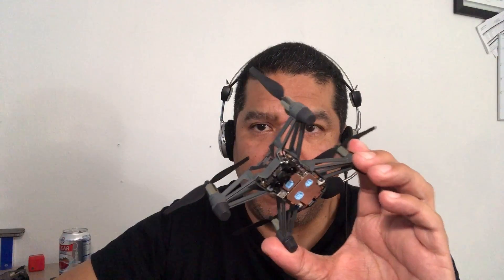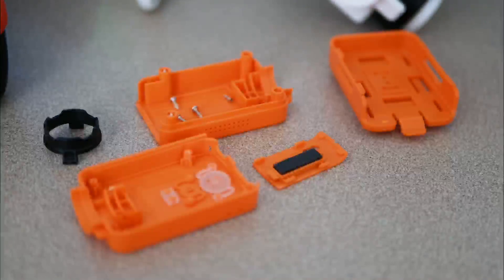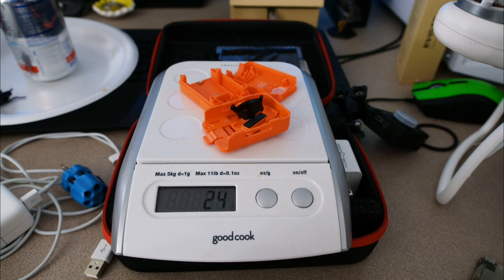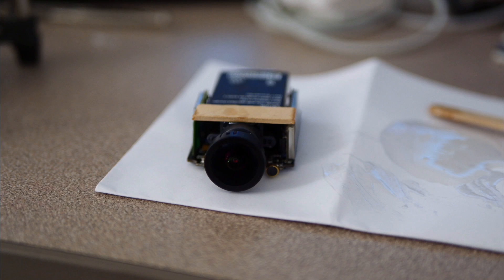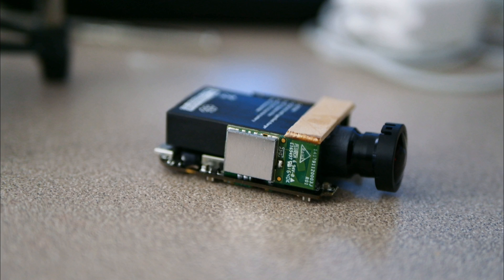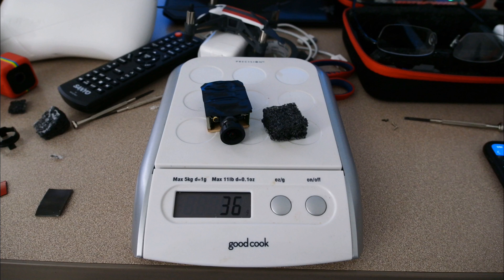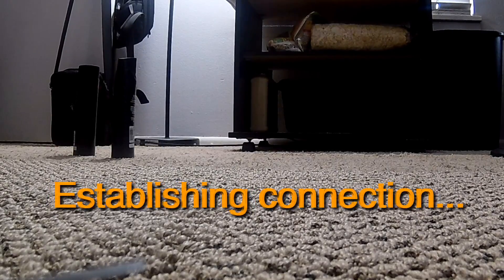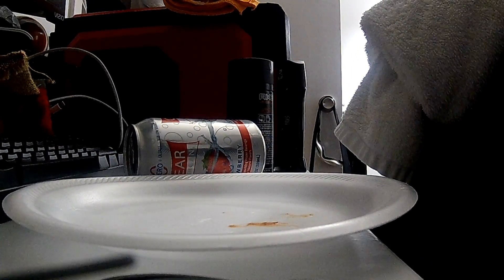DJI Tello with RunCam 2 MOD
Hello everyone hope I find you well. I did a camera mod on the Tello drone aka Tiny, I just wasn't pleased with the 720p video and constant poor video feed results so I ended up using the RunCam 2 with 4k  High definition: 1920*1440@30fps and got much better results enjoy!
RunCam 2